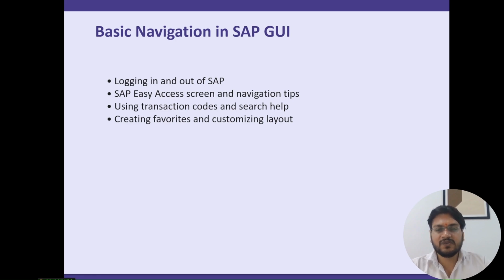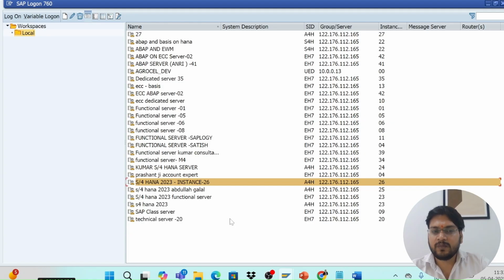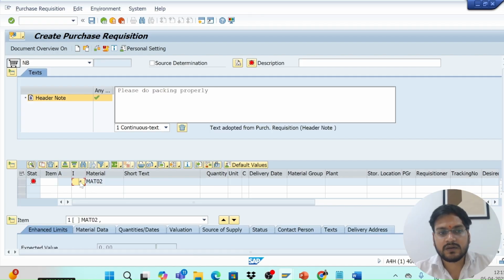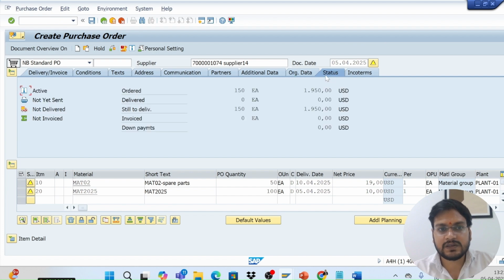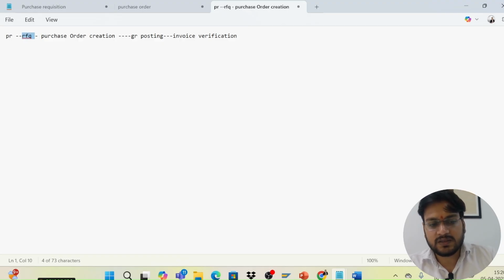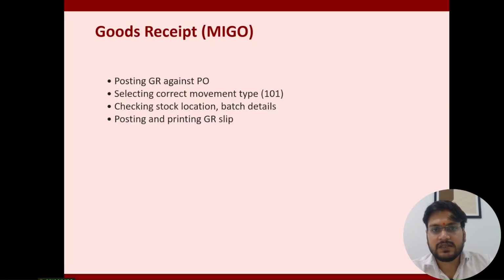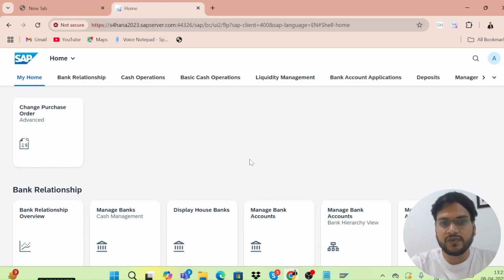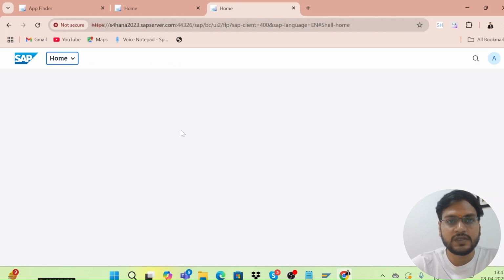FREE Complete End-to-End SAP End User Training | Beginner Friendly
Free Complete SAP S/4 HANA End User Training

Welcome to your one-stop free SAP training designed specifically for end users! Whether you're a student, fresher, or working professional looking to break into the SAP world, this full training will walk you through the real-time, step-by-step SAP processes you need to succeed.

🚀 What you'll learn in this video:
✅ Overview of SAP ERP
✅ Key end-user transactions
✅ Real-time navigation in SAP GUI
✅ Hands-on training in SAP modules (MM, SD, FICO, etc.)
✅ Best practices & tips to become job-ready

Perfect for aspiring SAP users who want to gain confidence, get skilled, and grow faster — all for FREE!

📌 Get Certified. Get Skilled. Get Noticed.